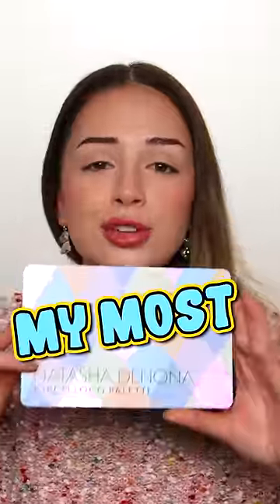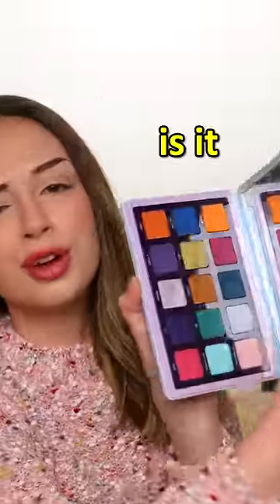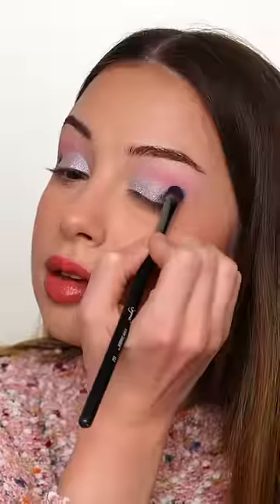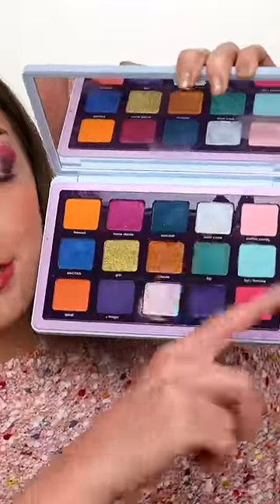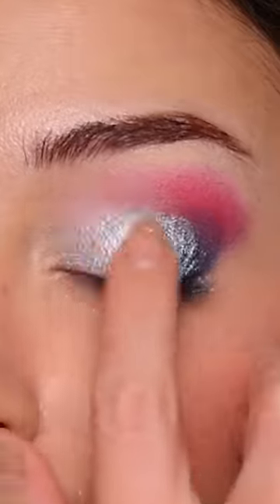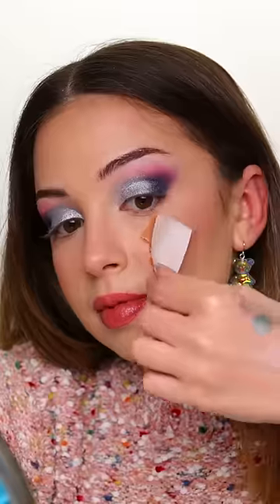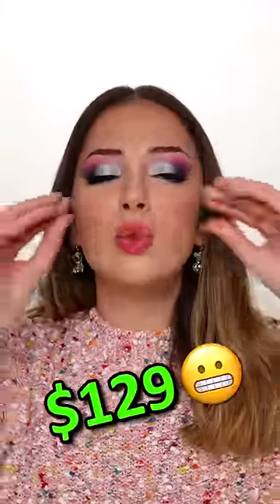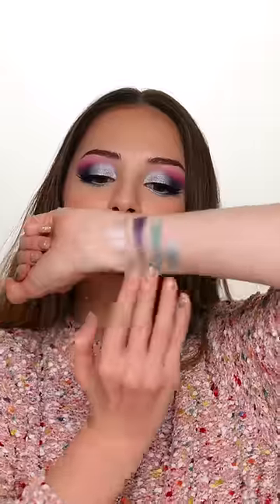WHY IS THIS SO EXPENSIVE?! 💸